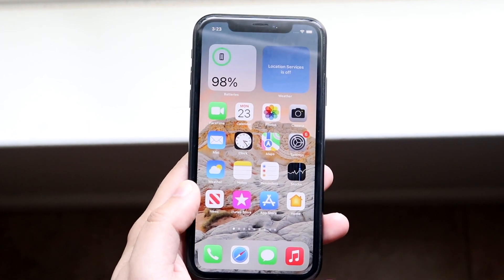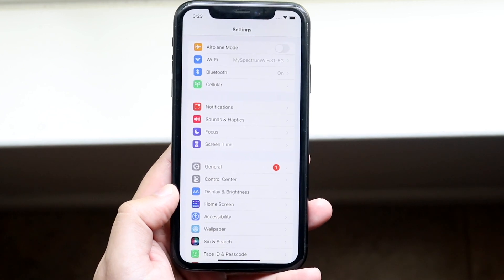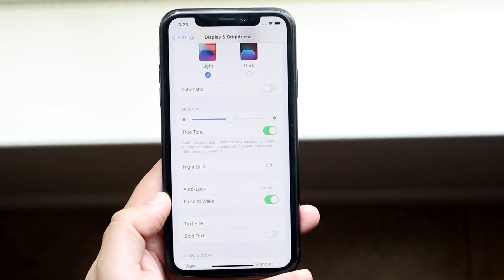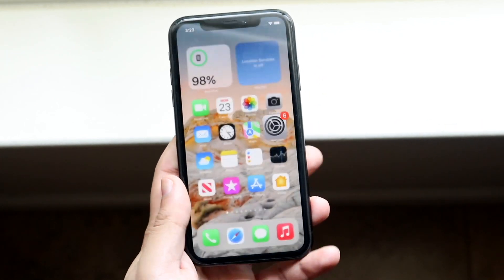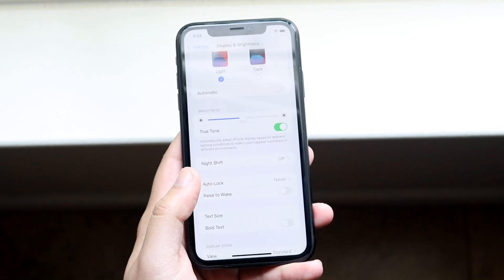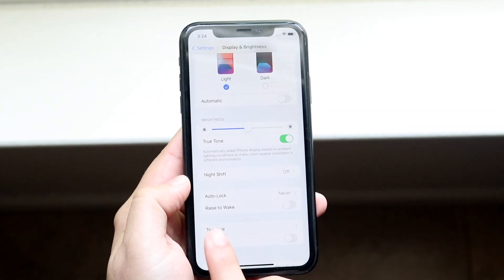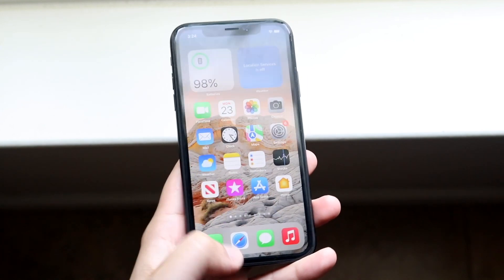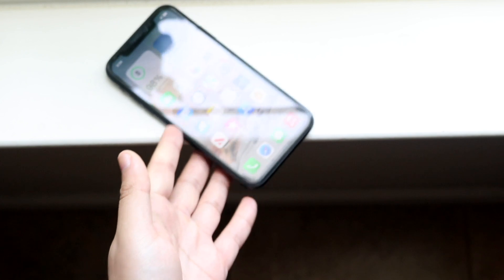How To Turn On / Off Raise To Wake On iPhone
Here is exactly How To Turn On : Off Raise To Wake On iPhone